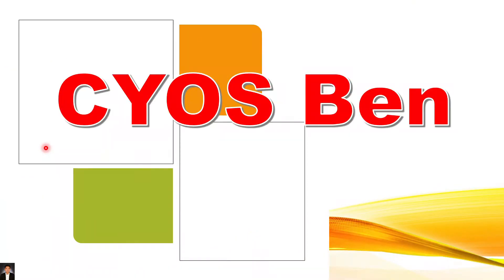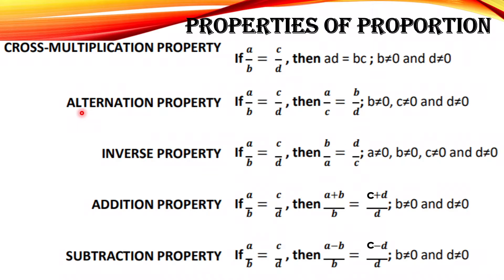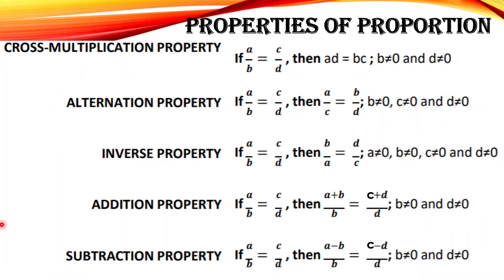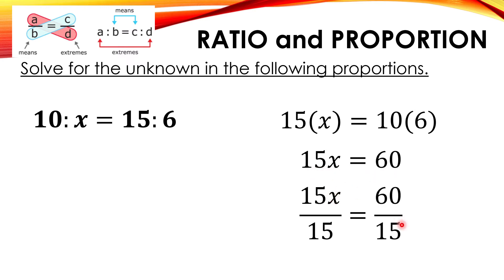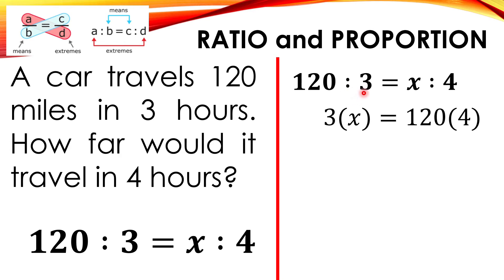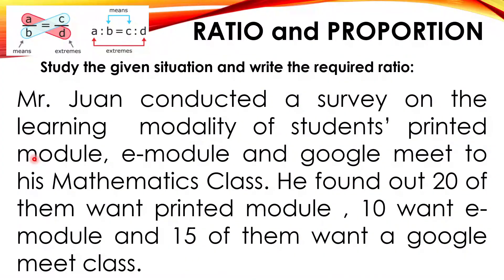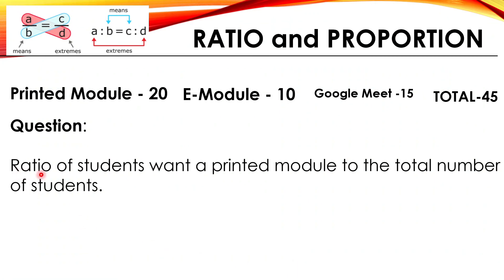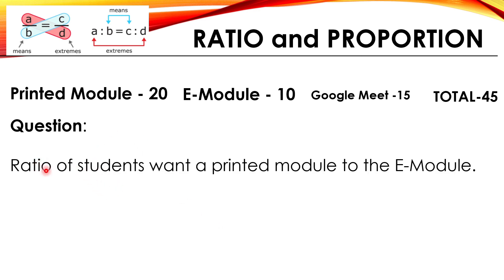Ratio and Proportion Part A